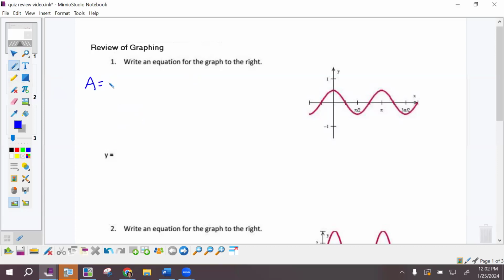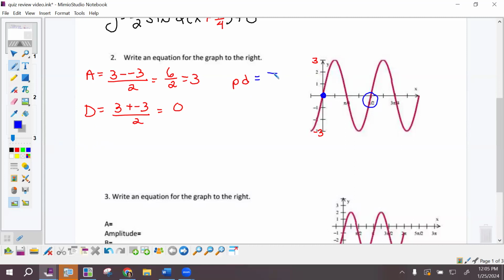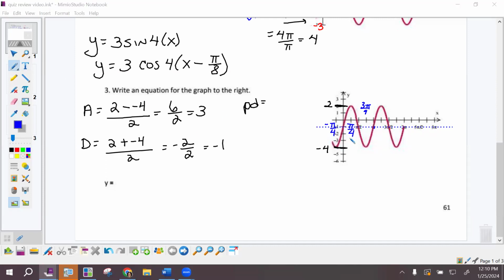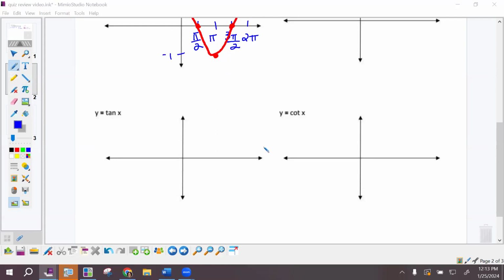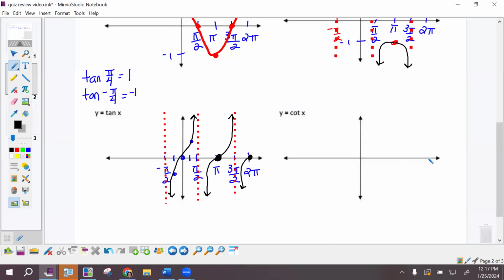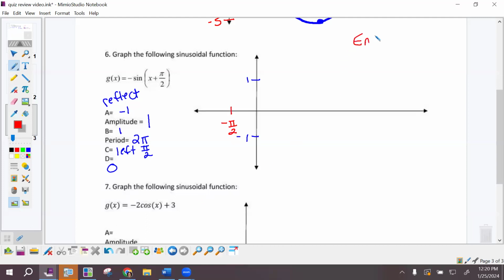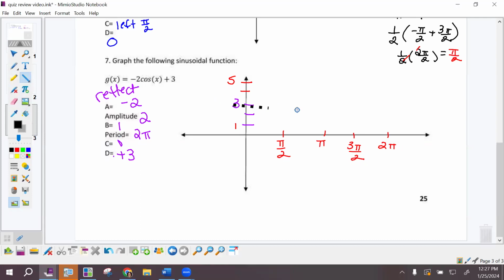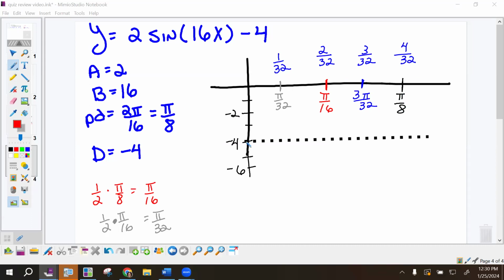U3T1P2 Quiz Review Trig Graphing